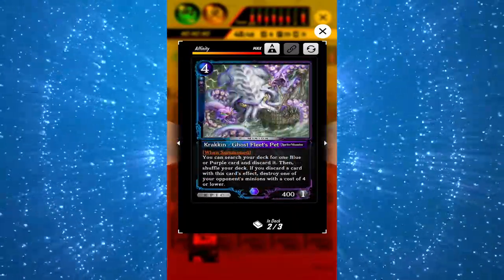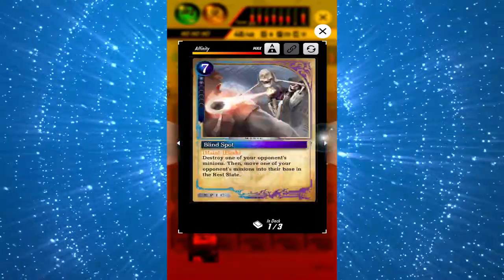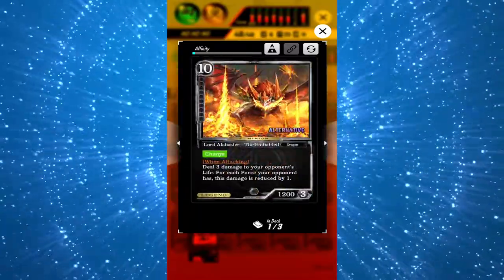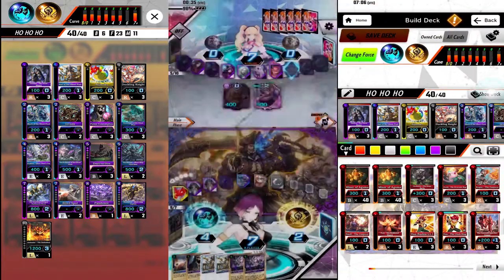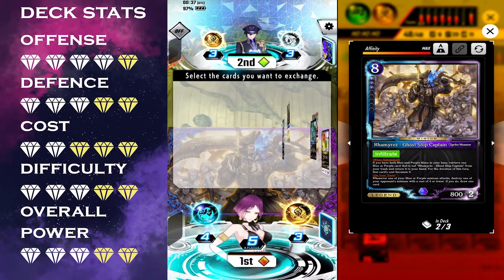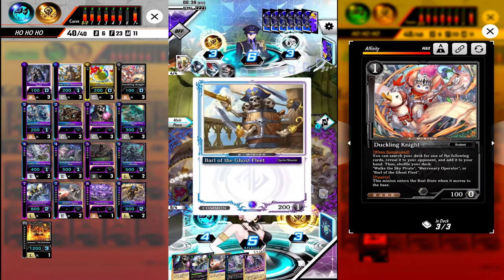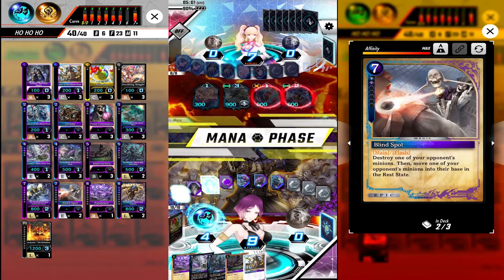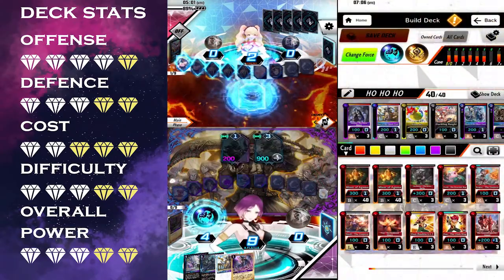[ZENONZARD] DUAL COLOR PIRATE PLUNDERS FOR THE BOOTY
Sorry for not uploading on sunday, i was pretty busy helping out stuff back home. For the 2nd match up i used 2 darkwurm nova, i changed it later to 1 since you don't really meet mask or soldiers too often.